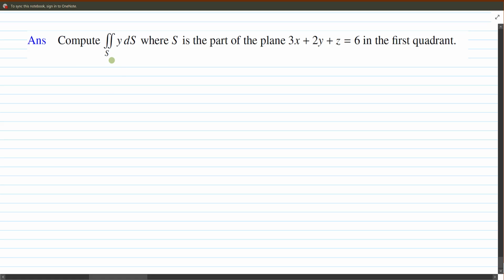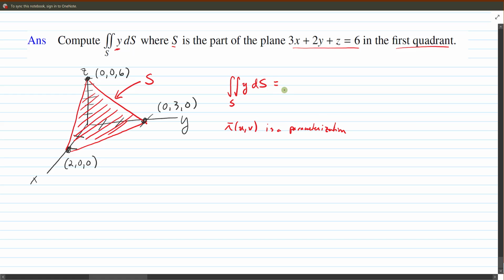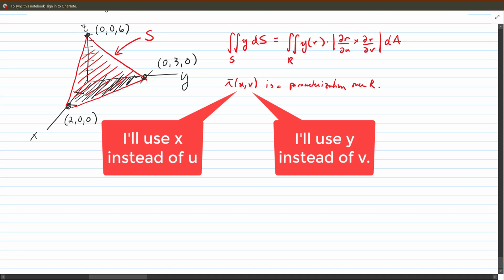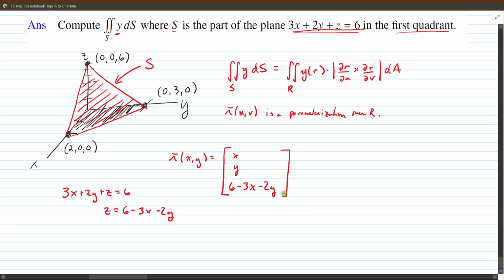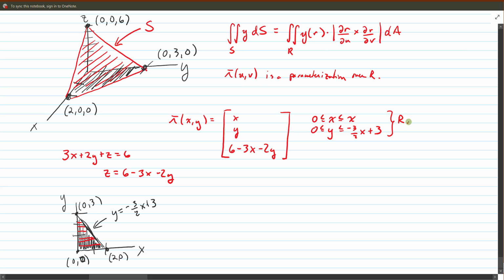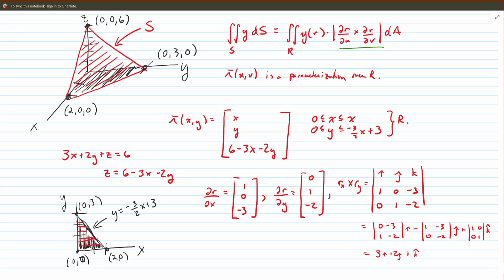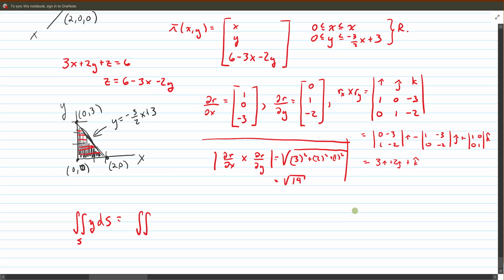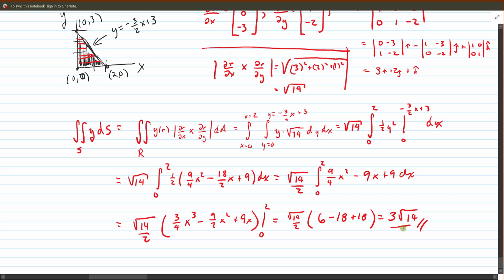Surface Integral with Standard Parameterization